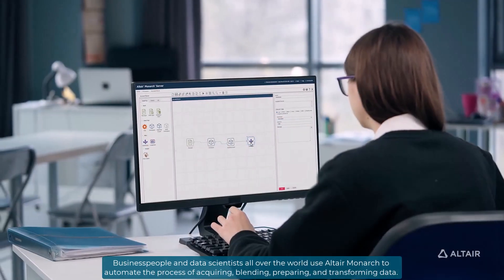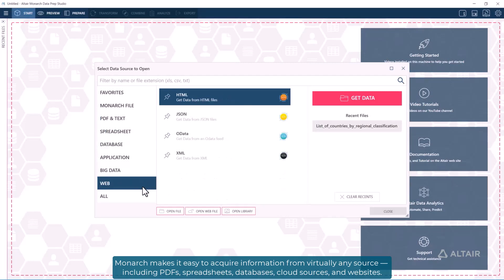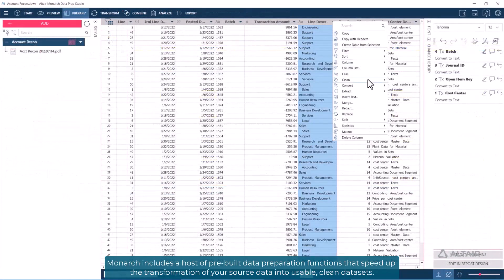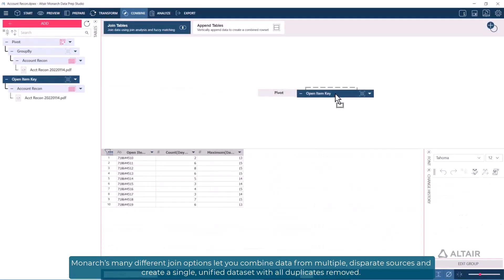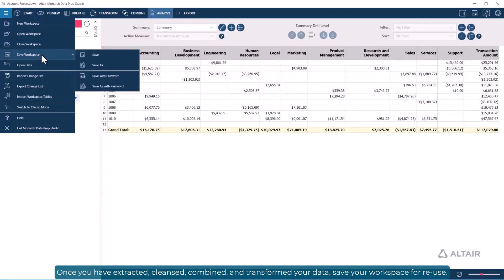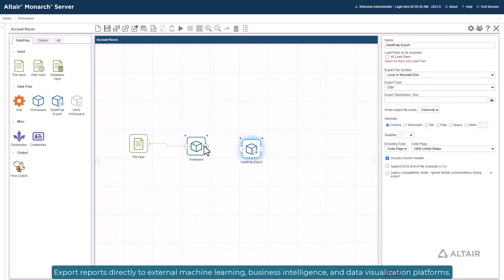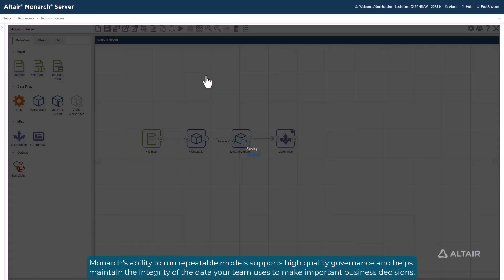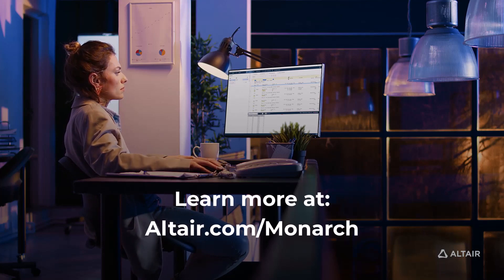Altair® Monarch® Comprehensive Data Preparation and Transformation for the Enterprise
Altair Monarch – nástroj pro přípravu dat pro následné datové analýzy. Umožní kombinovat různé datové zdroje, sloučit strukturovaná i nestrukturovaná data (databáze, textové soubory, PDF atd.), vyčistit je a připravit pro analýzy – klasické i s podporou AI. Pro opakovaný proces přípravy dat si můžete přípravu dat s Monarch snadno automatizovat.